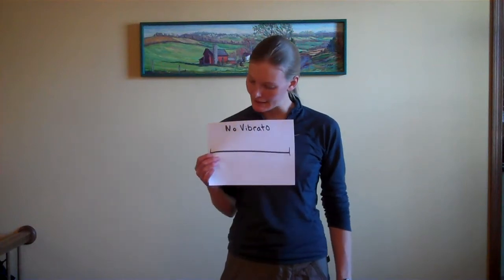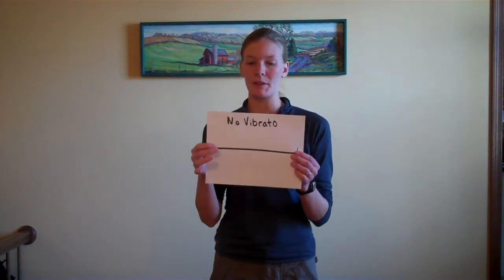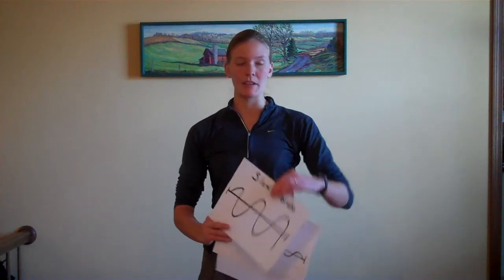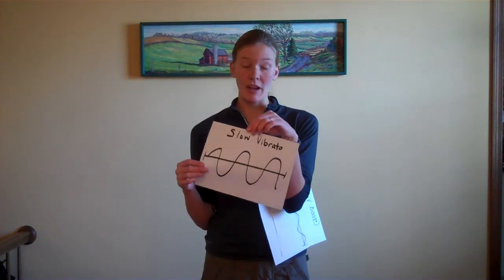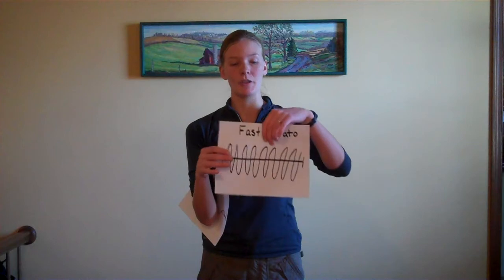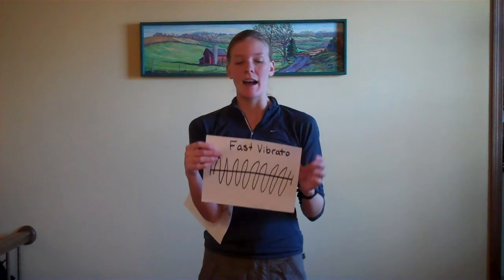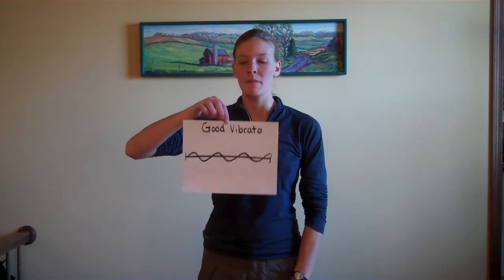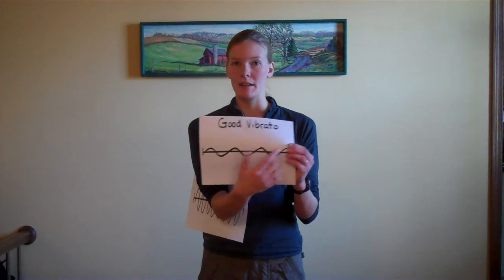Tip of the Week #10--How to Access Your Best Vibrato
In this video, I talk about the types of vibrato, how to find your vibrato and how to manipulate it to make it sounds better.